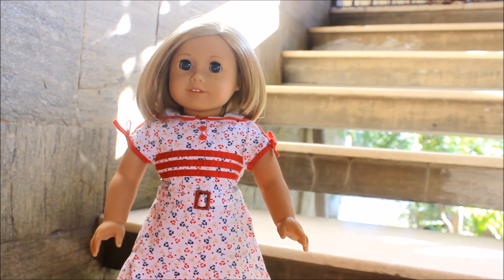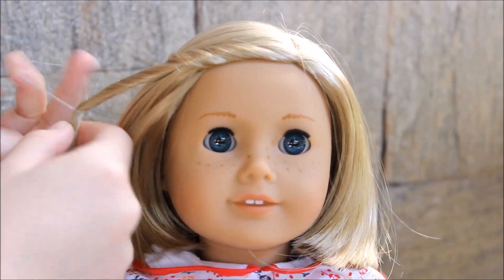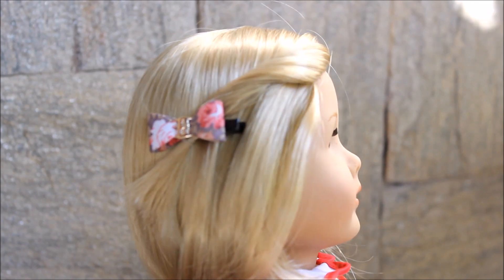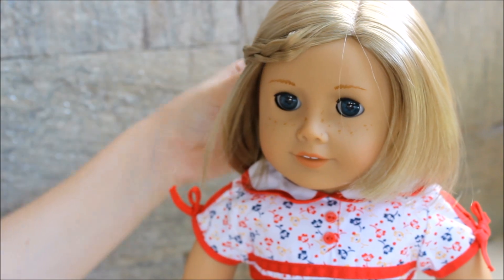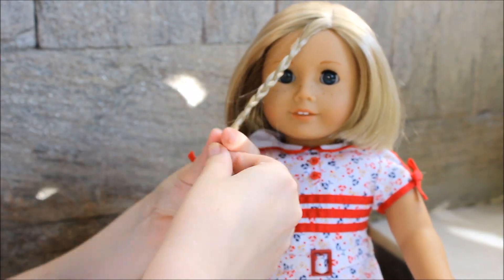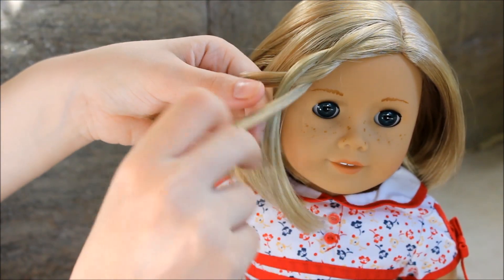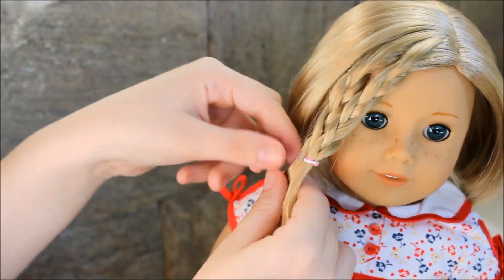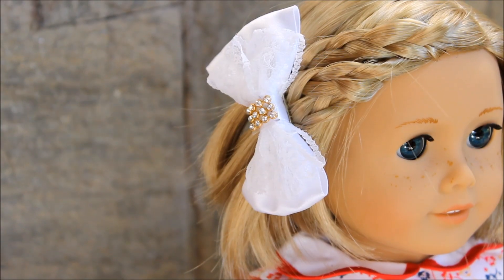HAIRSTYLES FOR AMERICAN GIRL DOLLS WITH SHORT HAIR! ~ VLOGMAS DAY 4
Thank you so much for the support and for watching! / Muito obrigada pelo carinho e por assistir!
~ Bea (TheDollRookie)